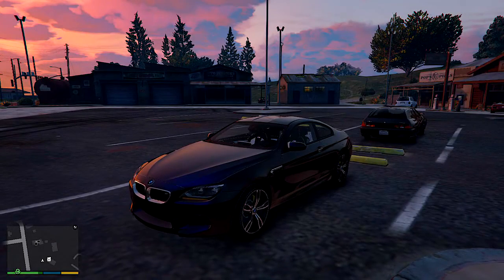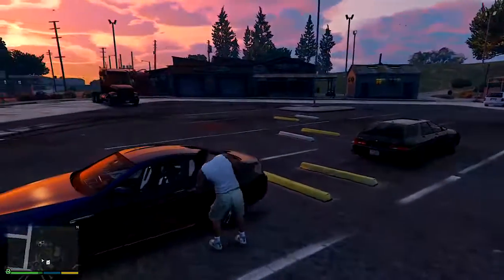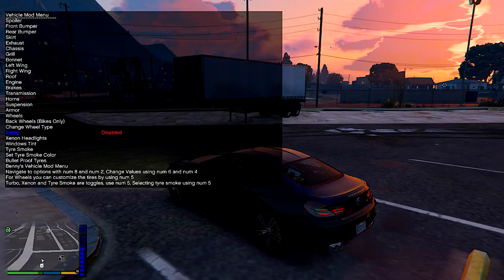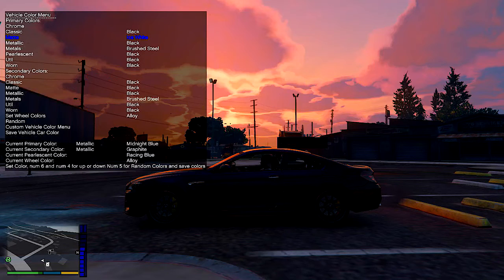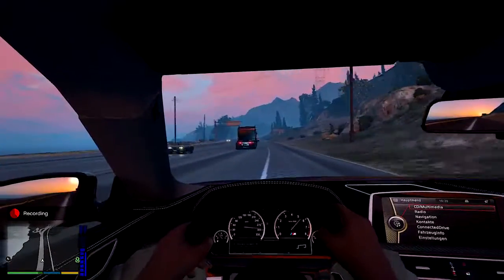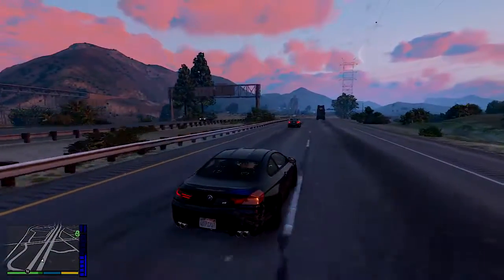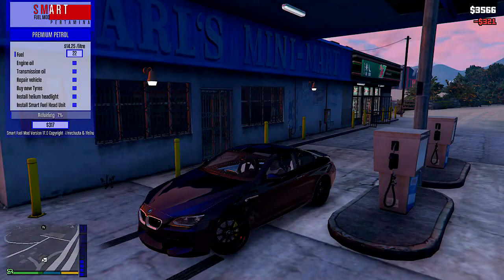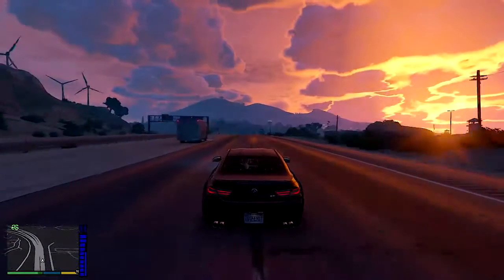GTA 5 Car Mods: Ep 29 - 2013 BMW M6 COUPE !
You Are Watching: GTA 5 Car Mods: Ep 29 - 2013 BMW M6 COUPE !

STEAM: AmericanNukes
PSN: AmericanNukes
XBL: xAmericanNukes
Origin: xAmericanNukes